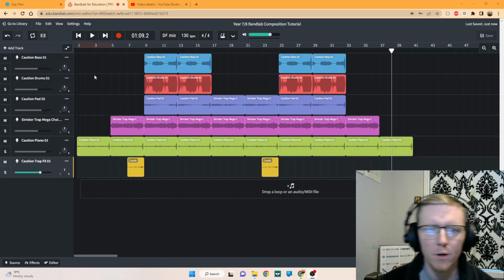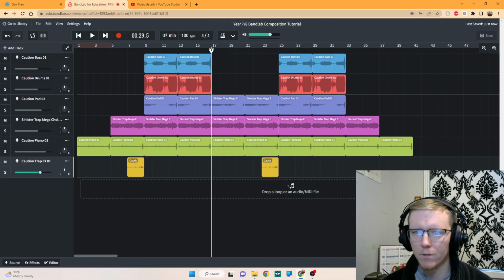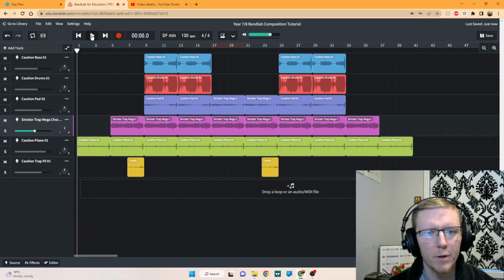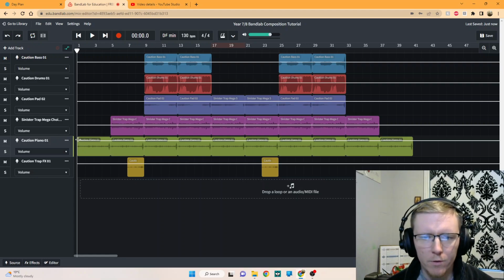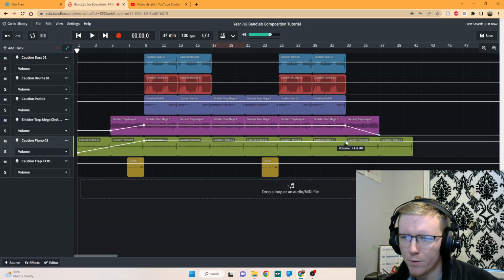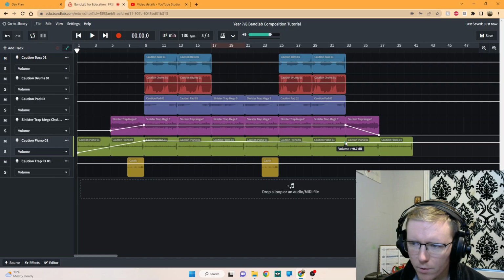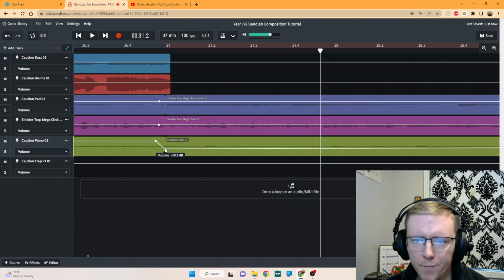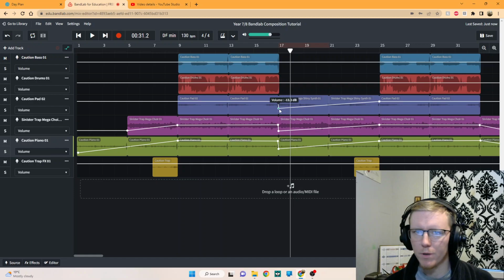Year 7,8 Bandlab Composition Tutorial Part 3